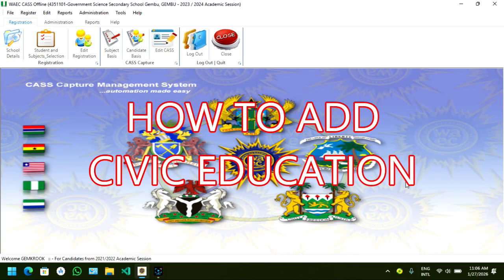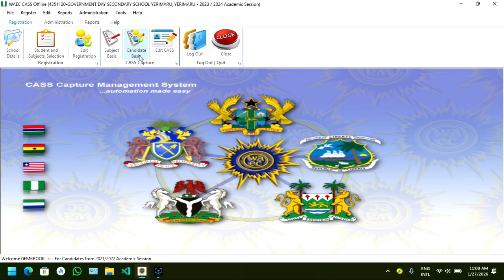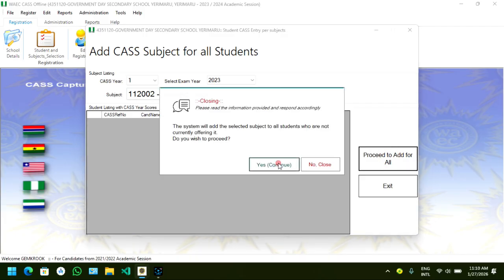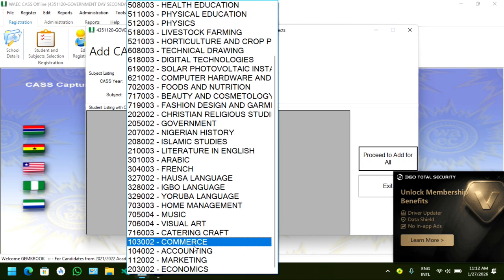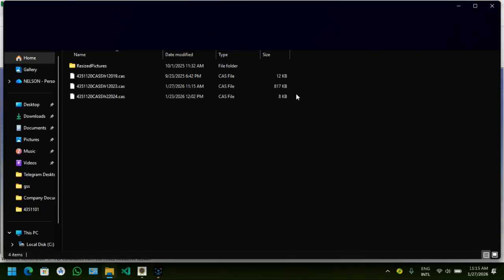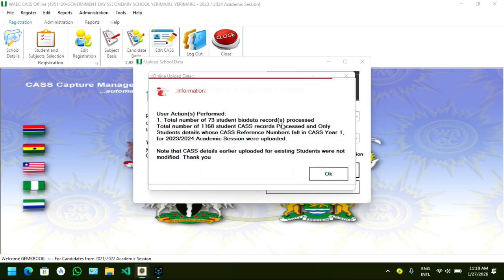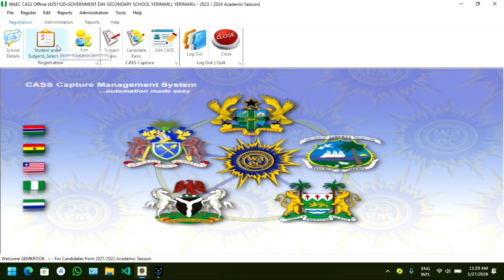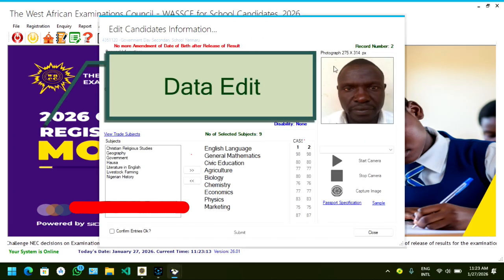WAEC 2026 - How to Add Civic for All Students on WAEC SSCE